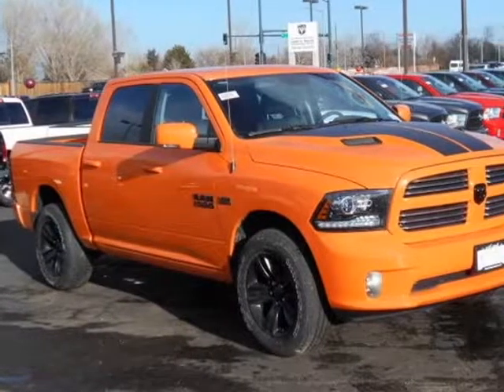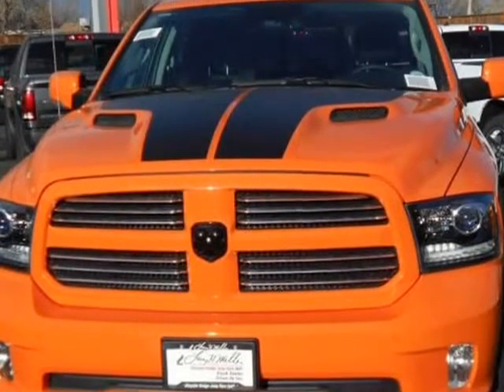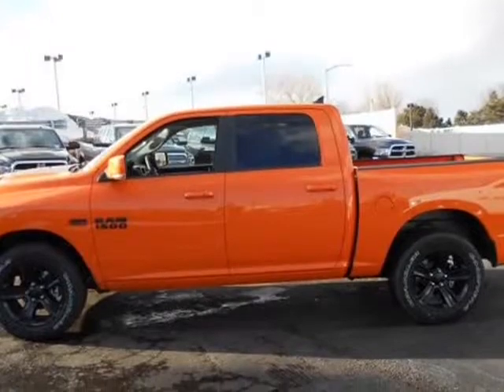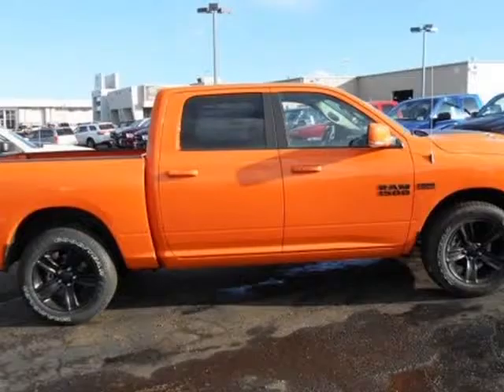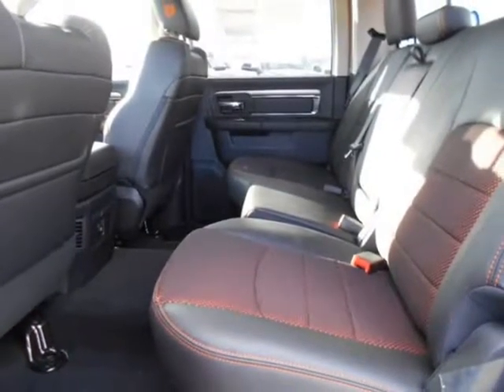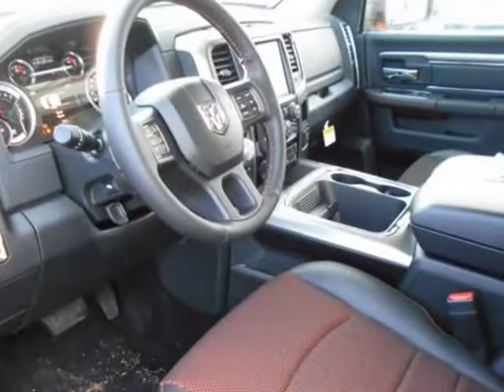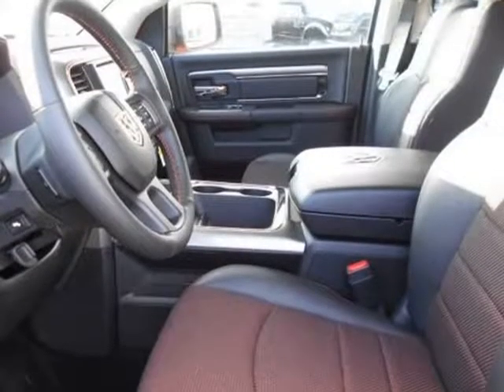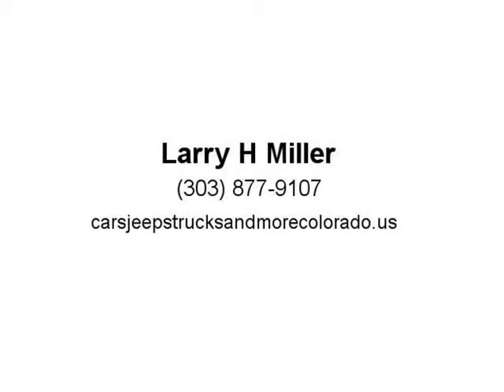2017 Ram 1500 Sport (Federal Heights, Colorado)